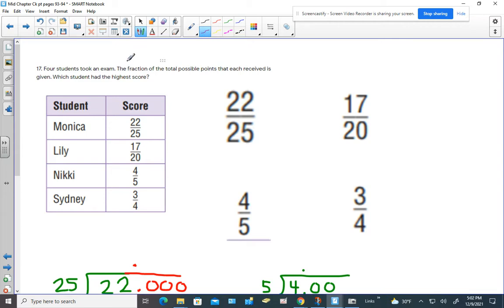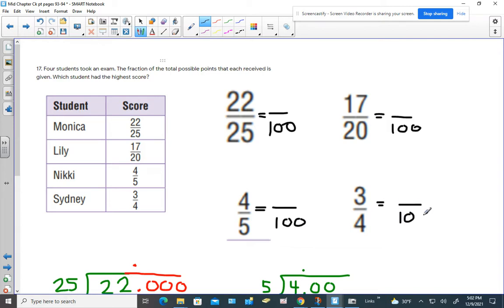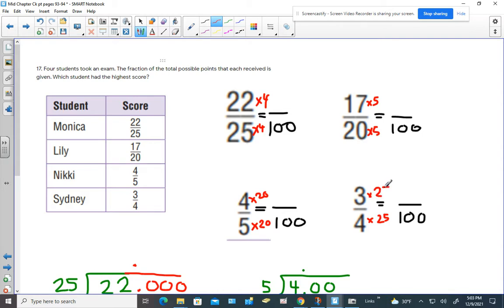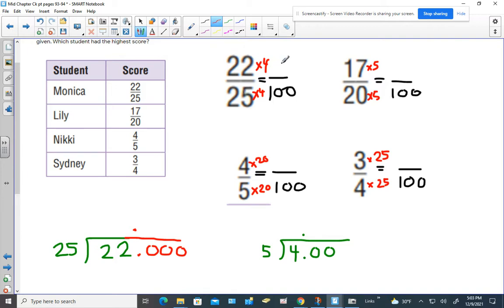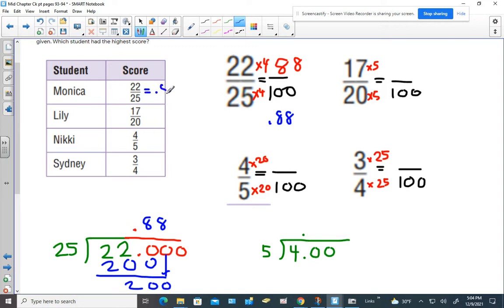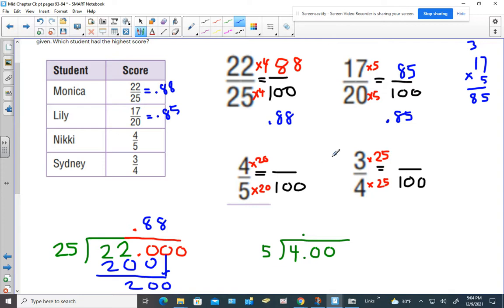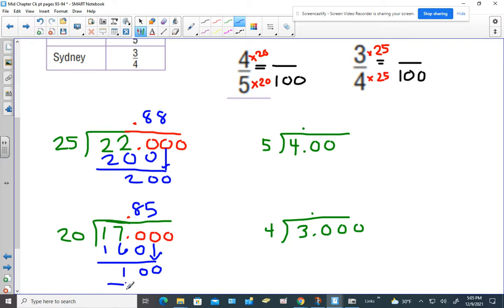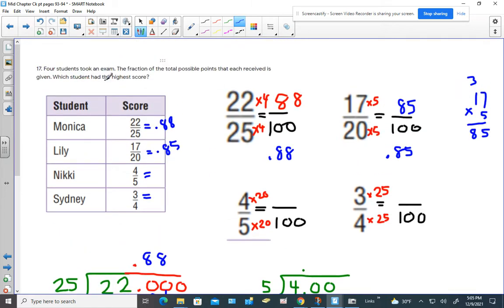Turning Fractions into Decimals #17 MCR Help Chp 2